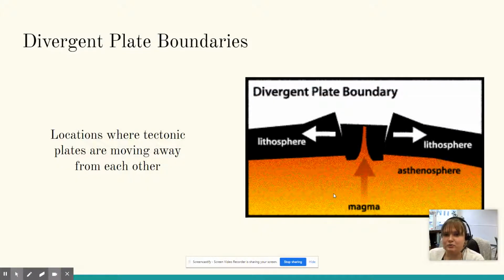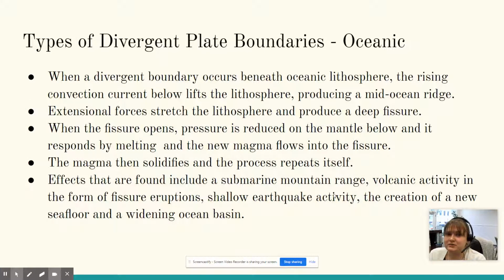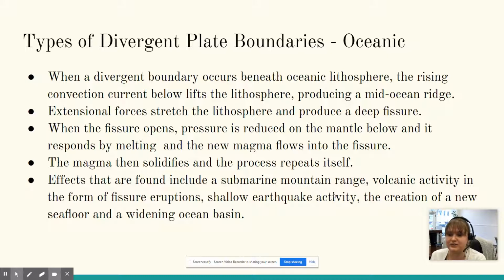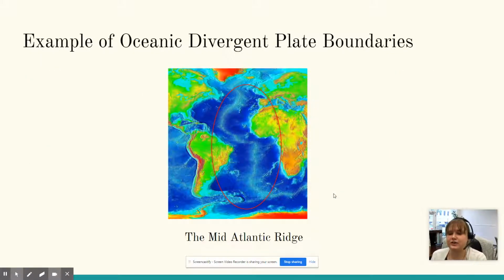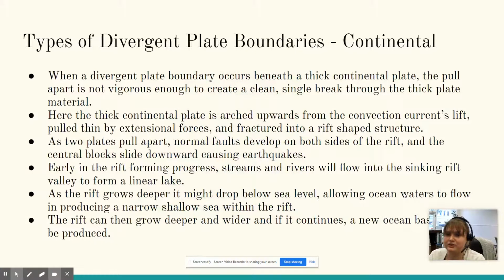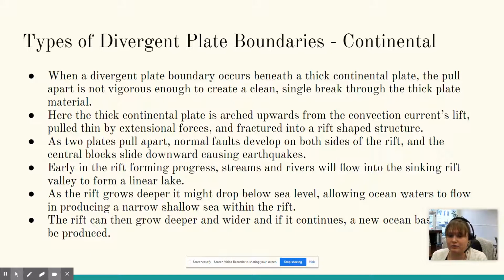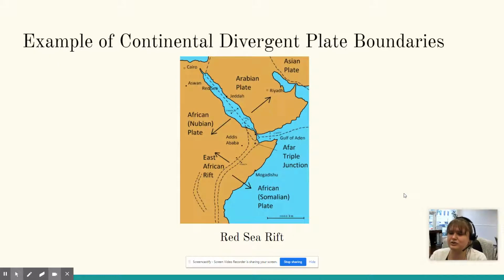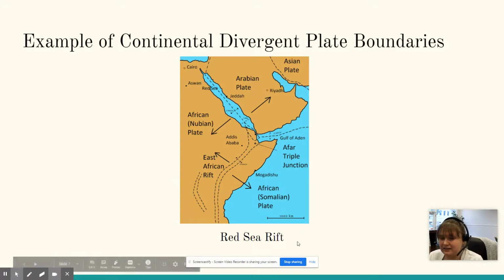Divergent Plate Boundaries